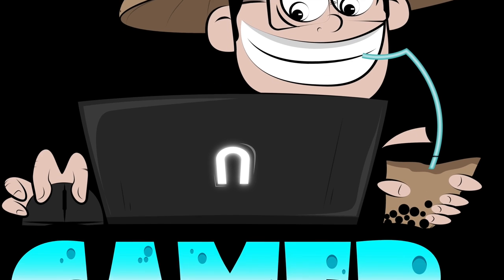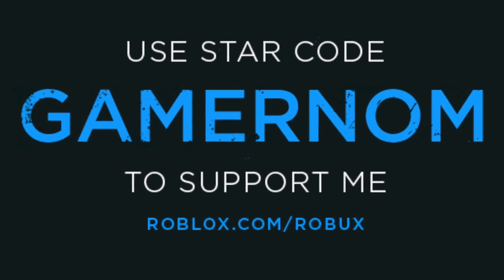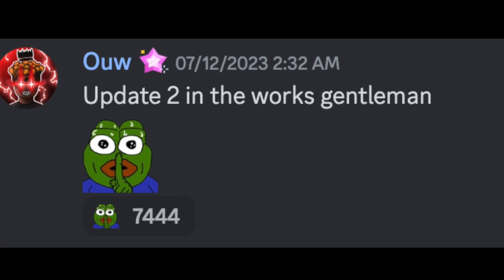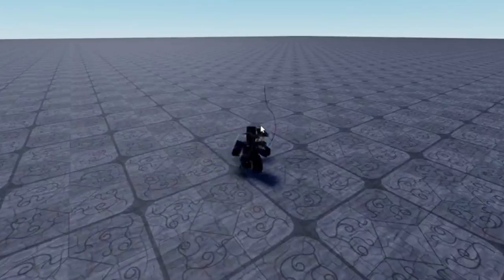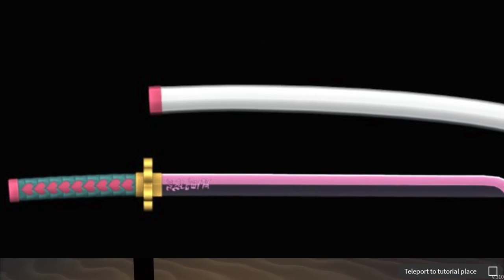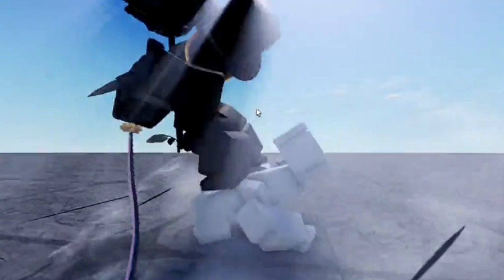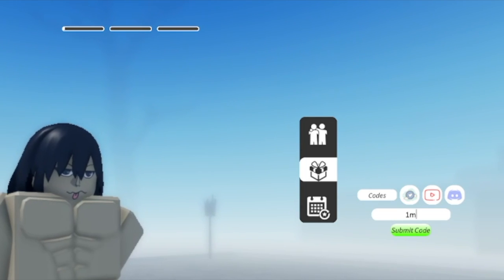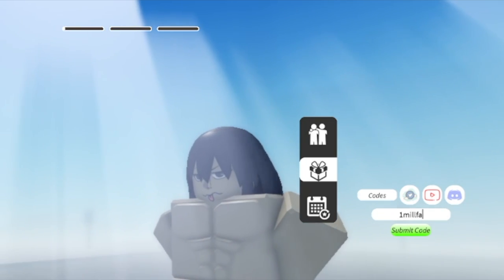Update 2 Love Breathing Skill & Sword Showcase in ProjectSlayersRoblox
Update 2 in Project SLayers Love Breathing in ROblox.